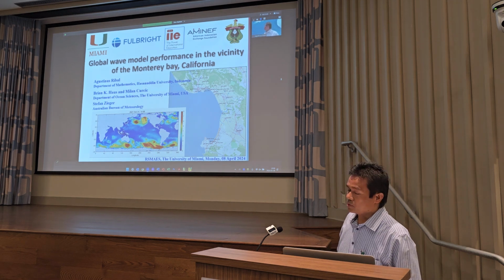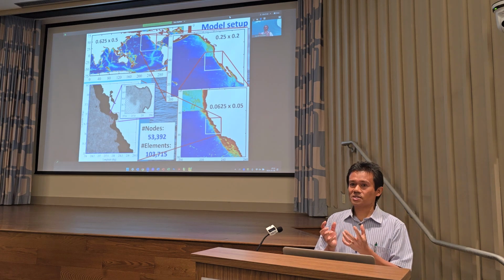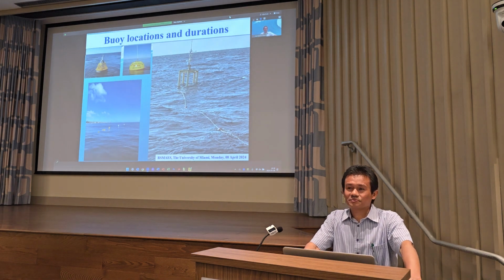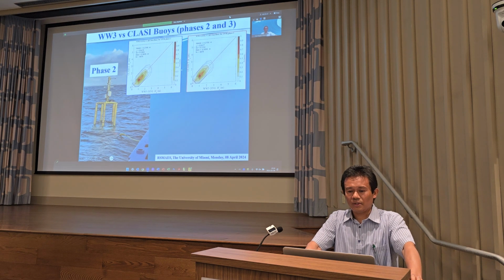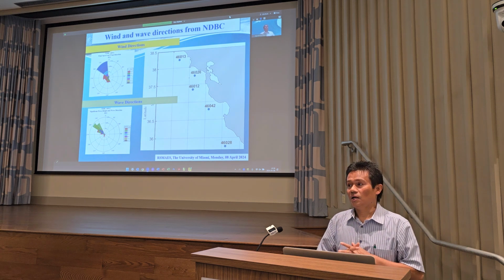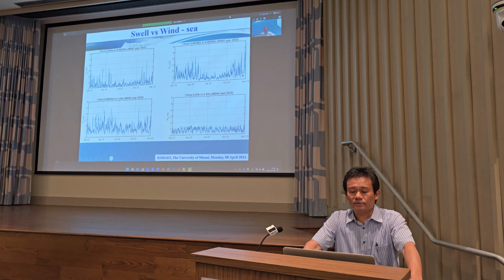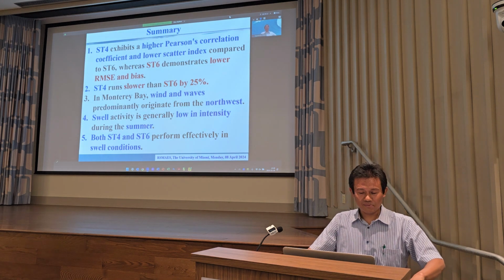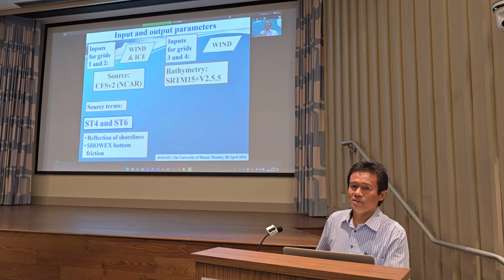Agustinus Ribal, Hasanuddin: Wave Model Performance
COMPASS 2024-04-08: Augustinus Ribal, Hasanuddin University, Indonesia
"Global Wave Model Performance in the Vicinity of the Monterey Bay, California"
Agustinus Ribal, Brian K. Haus, Stefan Zieger, and Milan Curcic

We investigated the performance of a global wave model, specifically the third-generation WAVEWATCH III model, downscaled to Monterey Bay, California, over a two-year period. We employed two different source term packages, namely ST4 and ST6, for wind input. Four distinct grids were generated, with three of them being regular grids and one being unstructured. A two-way nesting approach was applied for three grids, with resolutions in latitude of 0.5°, 0.2°, and 0.05°, respectively. The fourth grid is unstructured, with maximum and minimum resolutions of 2 km and 0.2 km, respectively. Boundary conditions for the unstructured grids were obtained from the two-way nesting grids. Additionally, the model was forced by CFSv2 wind data with resolutions of 0.2°. This study focuses on the highest resolution model, which utilizes an unstructured grid. Significant wave heights were validated using data from five NDBC buoys, six CDIP buoys, 22 CLASI buoy locations, and eight spotter buoys. Across all 41 locations, the measurements exhibited excellent agreement with the model in terms of statistical properties. Furthermore, we observed that ST4 outperformed ST6 in terms of scatter index and Pearson's correlation coefficient, while ST6 exhibited lower RMSE and bias. Regarding computational time, it was found that ST4 runs 25% slower than ST6. In addition to significant wave height, wind sea and swell were also compared based on one-dimensional wave spectra. Eleven buoys were used to validate the swell, with both ST4 and ST6 showing similar statistical performance.